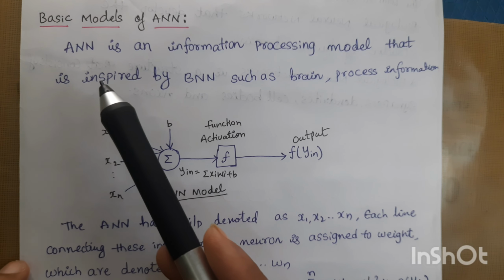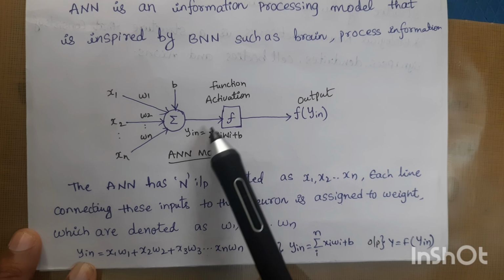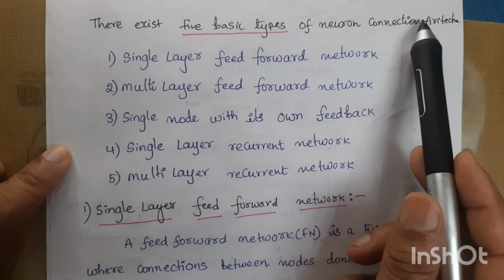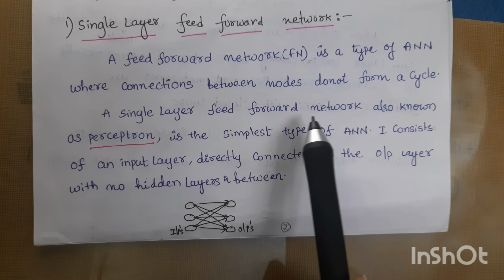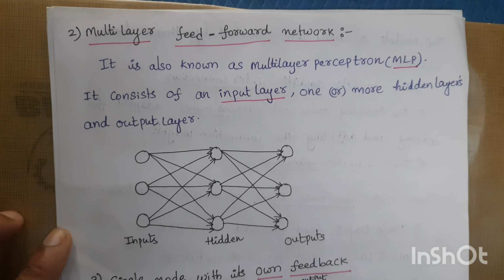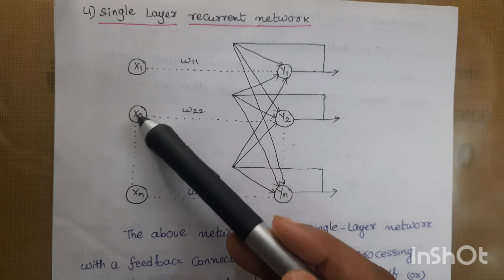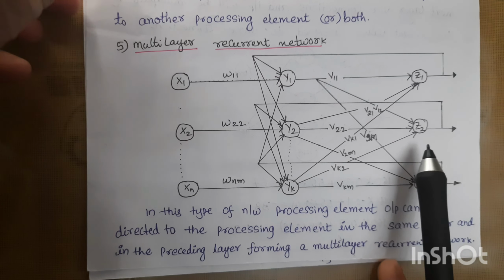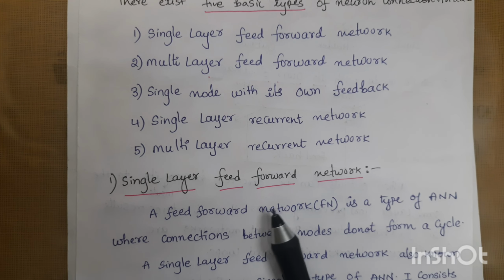ANN models || NNDL || AIML || JNTUH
single layer and multilayer feed forward networks ||
A feedforward neural network is an artificial neural network wherein connections between the units do not form a cycle. As such, it is different from recurrent neural networks.